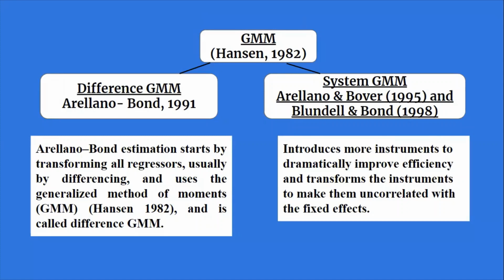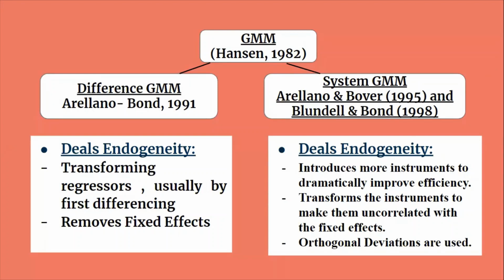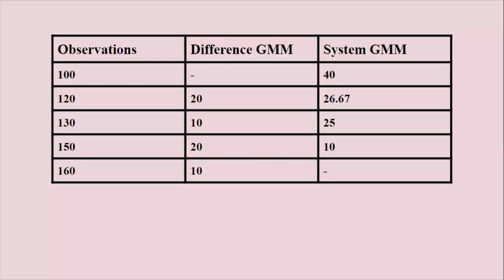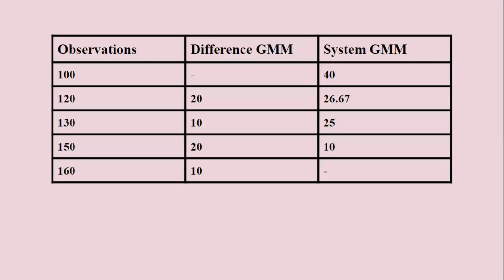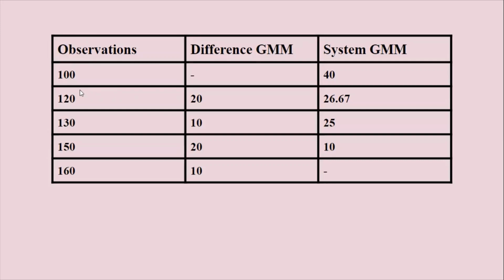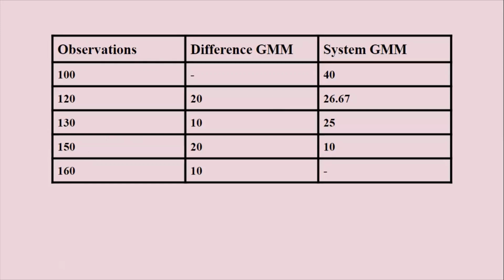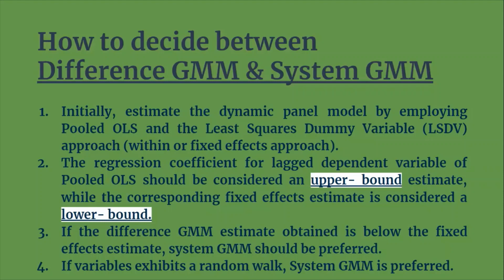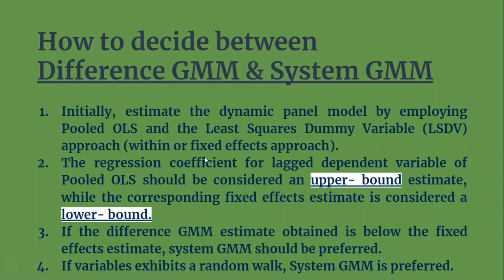What is GMM ?? || Difference GMM and System GMM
Hello everyone...
This video explains :
1. Difference GMM
2. System GMM
3. How to decide between Difference GMM and System GMM??

**Note: Keep a pen handy to jot down the points.

Happy Learning!!